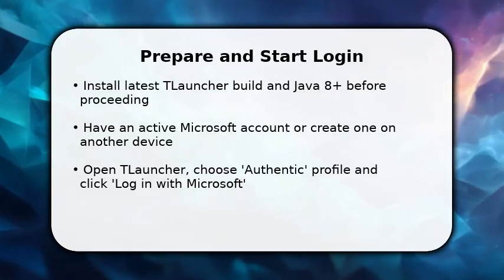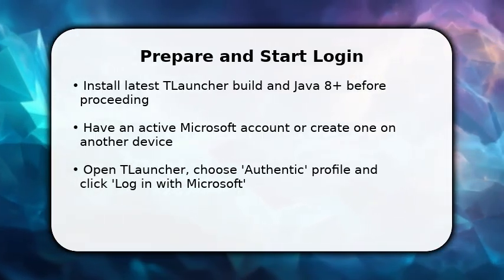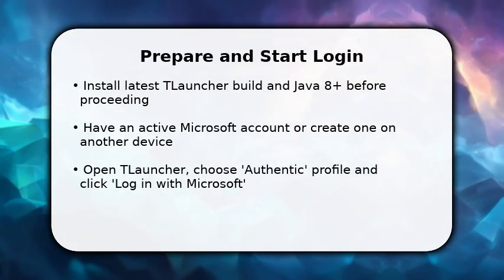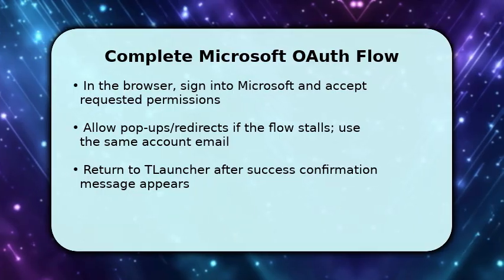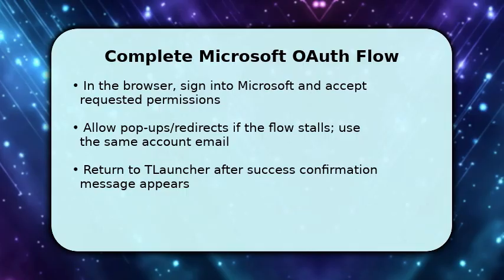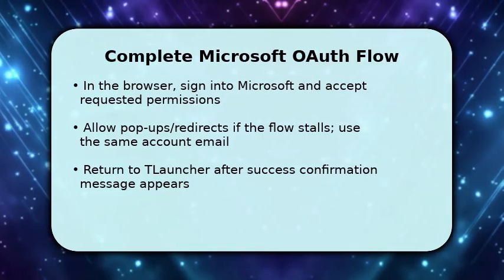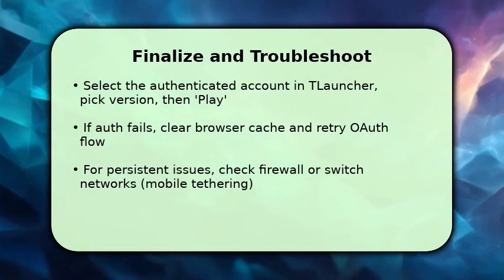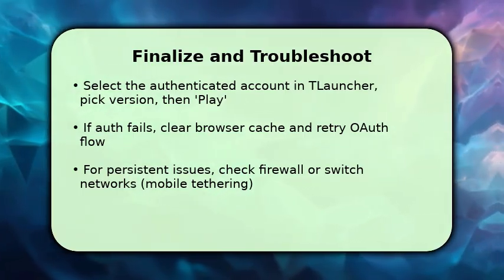How to Make Microsoft Account in Tlauncher (updated)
How to Make Microsoft Account in Tlauncher (updated) | 🔒 Surfshark VPN Deal — Stay private and secure. $1.99/mo + 3 Months Free ▸

Learn the step-bythy process of creating a Microsoft account specifically tailored for TLauncher, an essential toolkit designed to enhance your gaming experience on Windows. This guide provides clear instructions and tips.

TLauncher, Microsoft Account Creation, Windows Gaming Experience, Step-by-step Guide, Account Setup for TLauncher, Game Launchers Benefits, Optimize Your PC with Tools like TLauncher, Create Microsoft Login on Windows 10/11, Tech Savvy Gamers' Essentials, Streamline Gaming Environment Using TLauncher, Microsoft Account Integration